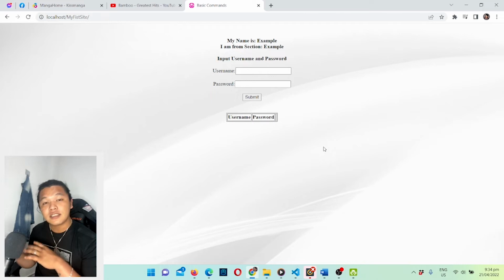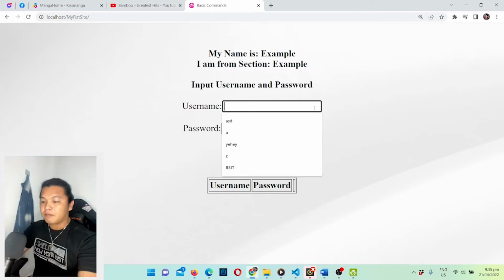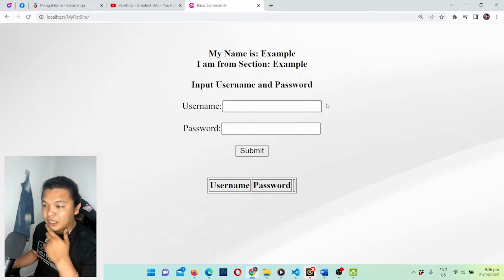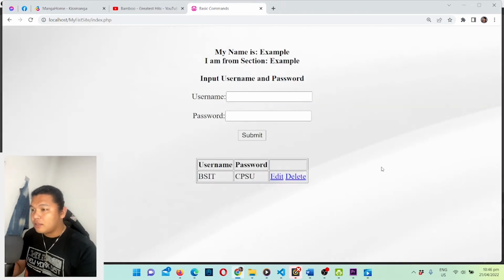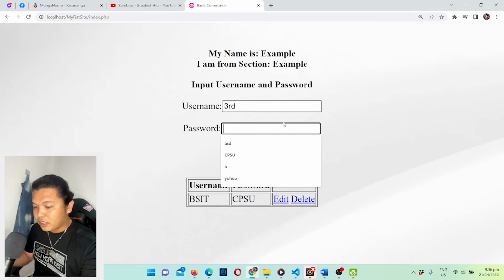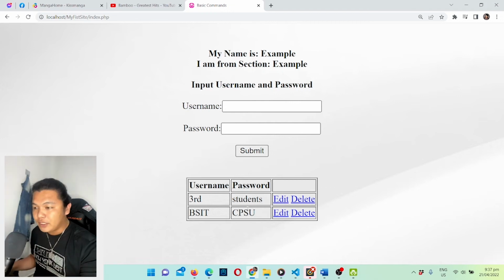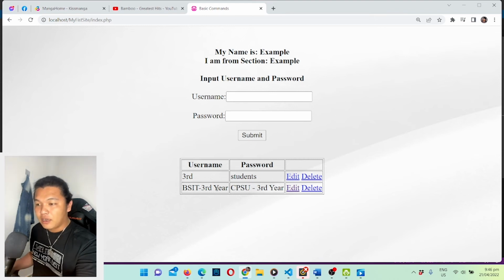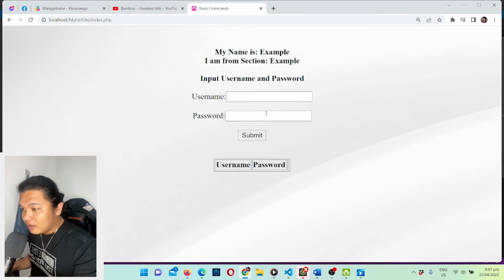PST 11 - Activity (System Analysis and Design)